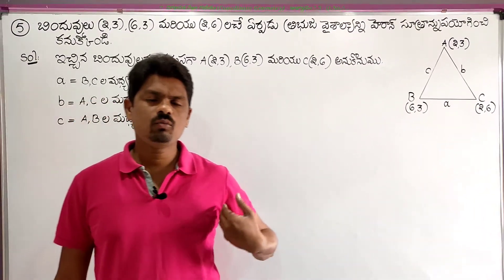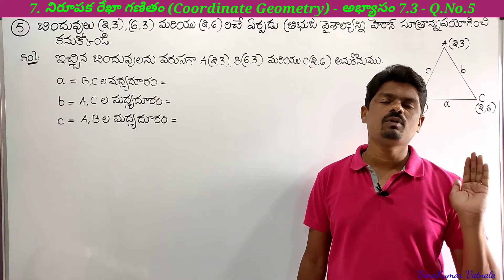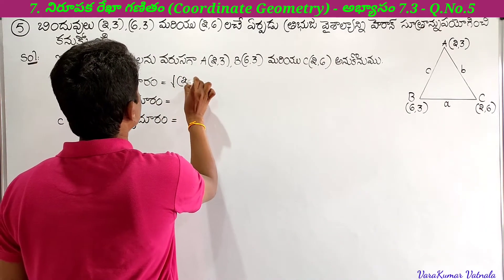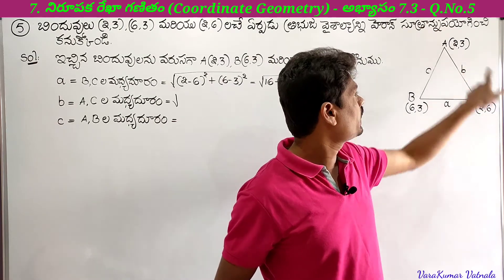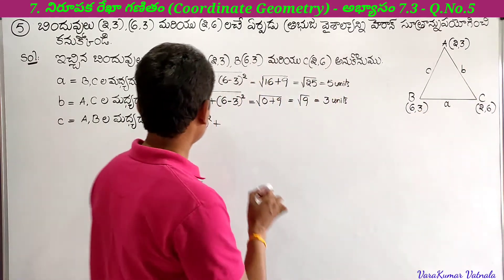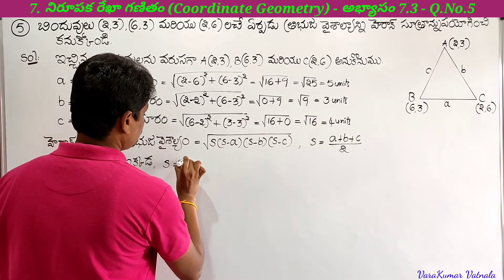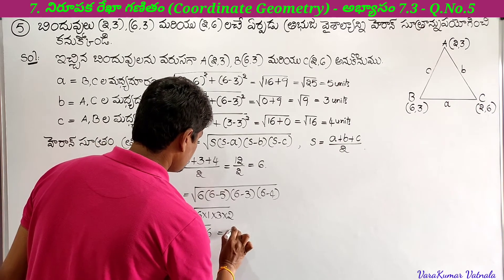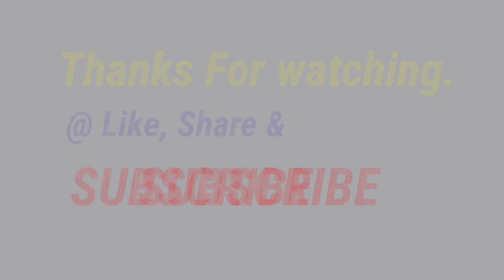10th Class (10వ తరగతి ) | Maths | నిరూపక రేఖా గణితం | అభ్యాసం 7.3 | Q.No.5 | తెలుగులో | TS & AP.